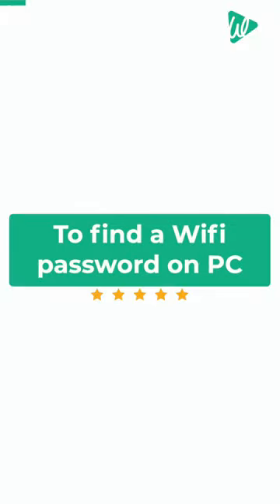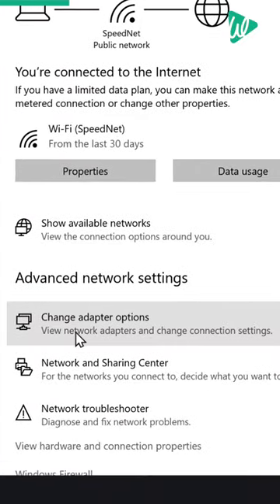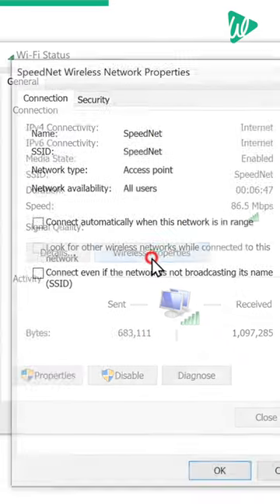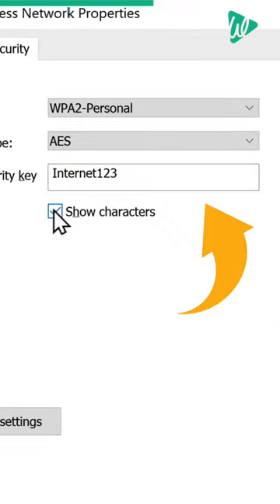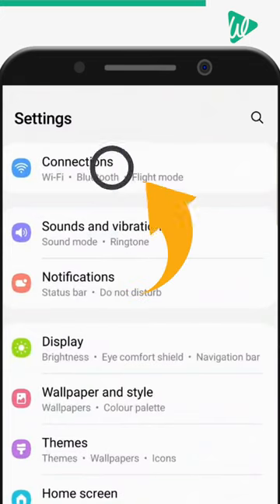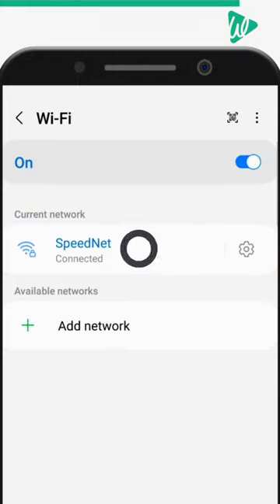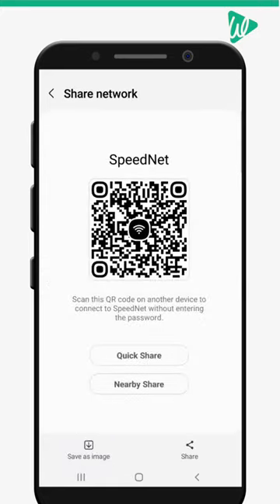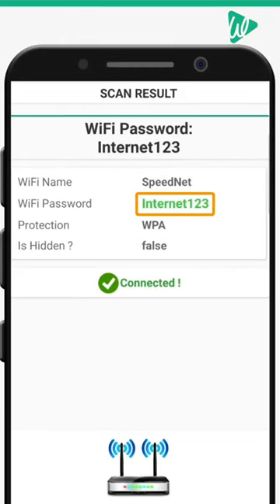How To Find Connected Wi-Fi Password📶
😥 *Save Time Let AI Write For You* ➜ Visit GravityWrite.com

⚡ *Get Lightning Fast Website at WebSpaceKit* ➜ webspacekit.com